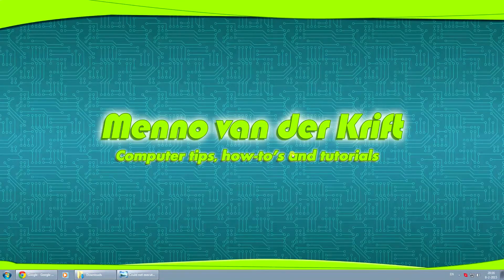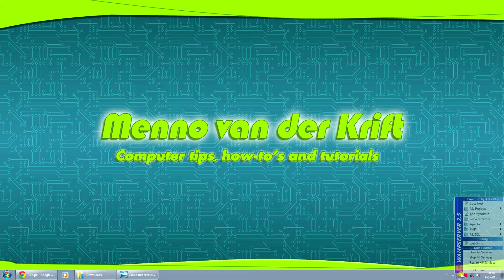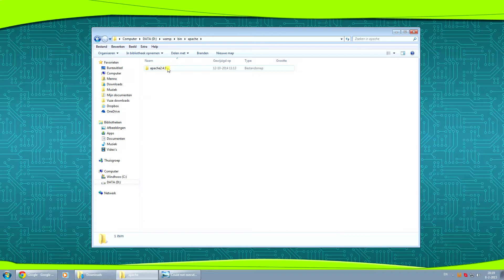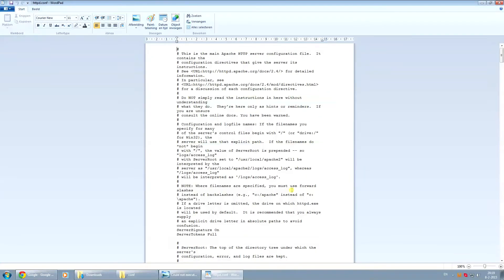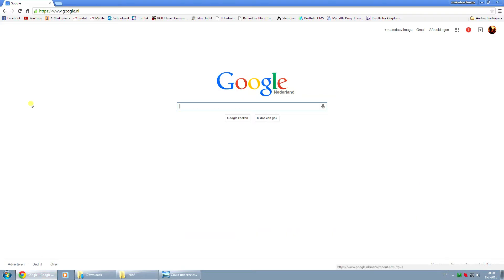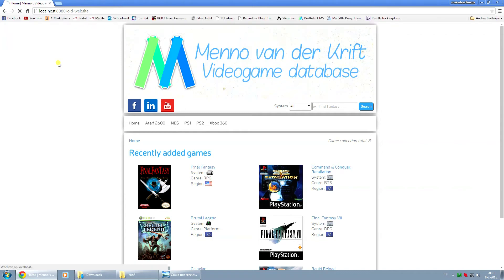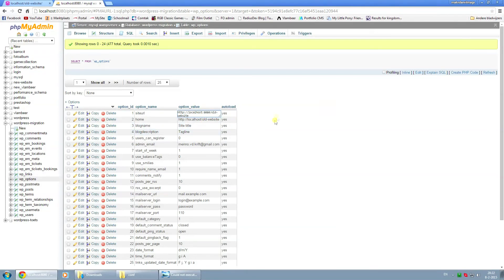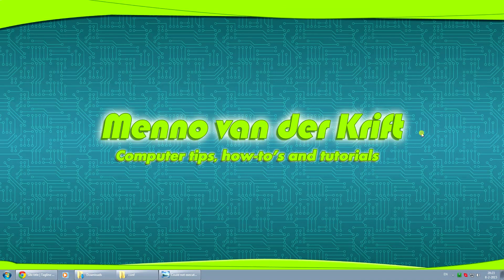WAMP - Fix error "Could not execute menu item (internal error)"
In this WAMP video i show you just how easy and fast it is to fix the error that reads "Could not execute menu item (internal error)".
This error is due to Apache (in WAMP) that tries to use the same port number that another running program is already using. Most of the time it's either Skype or Microsoft's IIS7. The standard port for all of these programs is 80, but you can change the Apache port number pretty easily to 8080 for example.